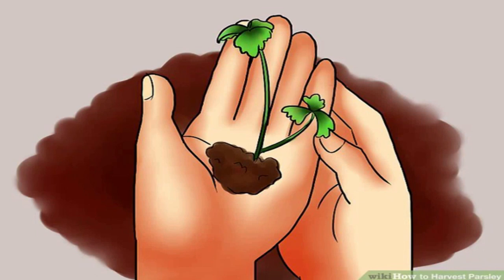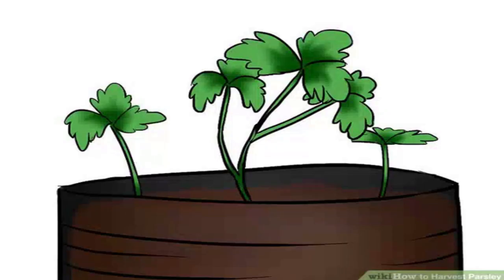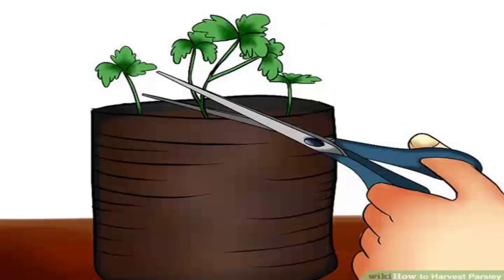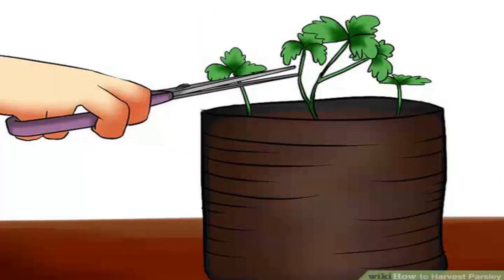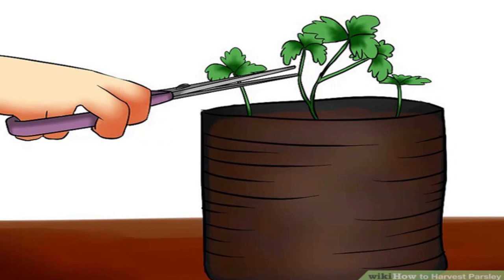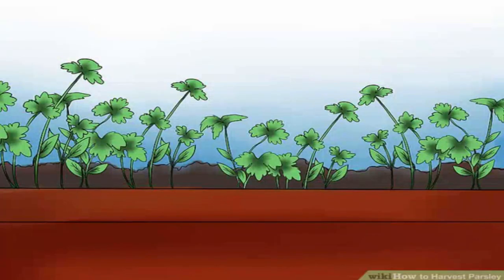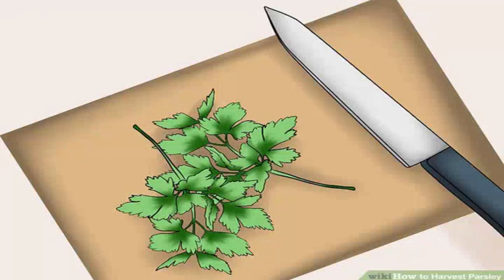How to Harvest Parsley??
Parsley is fairly easy to grow and even easier to harvest, but in order to get the best yield and flavor, there are a few protocols you should observe. First year parsley plants should be harvested for their leaves, while second year plants are generally harvested for their seeds.

Harvest Parsley Leaves Choose younger plants. Younger parsley plants have the strongest flavor. The leaves can be harvested even after the first year, but if you have the option of harvesting leaves from a plant in its first year of growth, doing so will give you the best yield and product.   Wait until the leaf stems have three segments.

Check the stems. If the stems have three or more clusters of leaves, they are mature enough to harvest from. Stems with one or two segments should be left alone.  Most parsley plants will be ready to harvest from within 70 to 90 days after you initially plant them. Cut at the base of the plant.

When harvesting entire stems or bunches of parsley, snip the herb off at the base of the plant instead of cutting from the top.  Cutting the parsley near the base of the plant will encourage the plant to produce even more stems, resulting in an overall bushier parsley plant with an improved yield.Cut leaves from the outer portions.

If you only plan on harvesting a few small sprigs of parsley for immediate use, you should snip them off from the outer portion of the plant and not from the inside.  Even if you plan on cutting a few full sprigs at the base of the plant, you should cut from the outside instead of the inside. The inner part of the plant will benefit from being able to mature longer.Removing leaves from the outside will ensure that the oldest growth is being harvested, thereby preventing it from browning or otherwise remaining on the plant too long.Harvesting old growth also allows the plant to focus its energy on producing and maturing the newer growth. This effort will produce an overall healthier parsley plant.H Parsley is fairly easy to grow and even easier to harvest, but in order to get the best yield and flavor, there are a few protocols you should observe. First year parsley plants should be harvested for their leaves, while second year plants are generally harvested for their seeds.